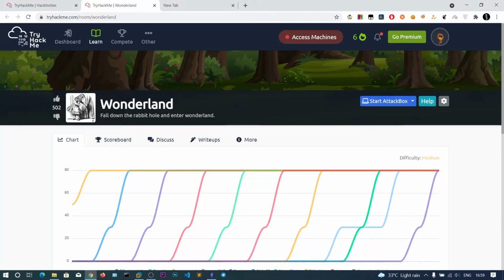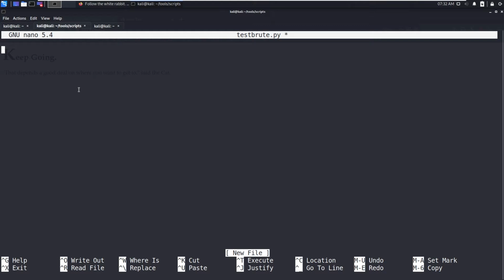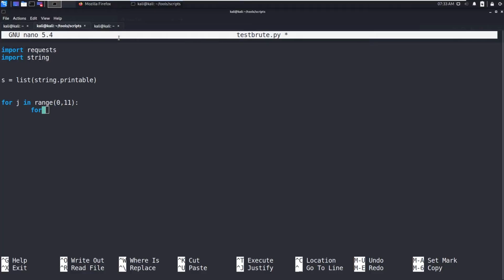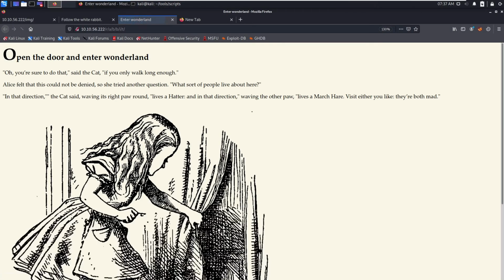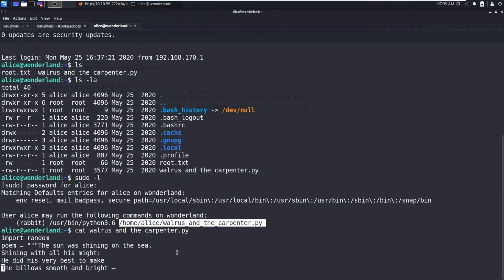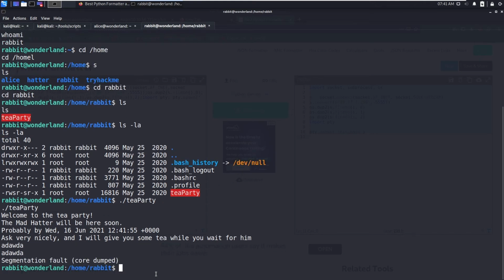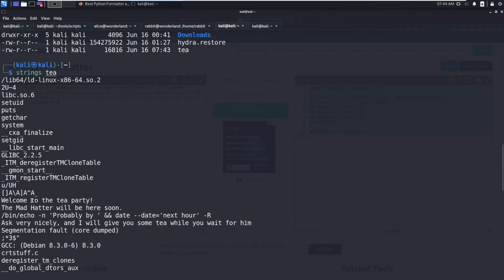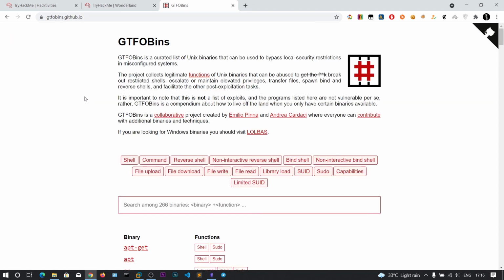TryHackMe - WONDERLAND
🔗 Social Media 🔗